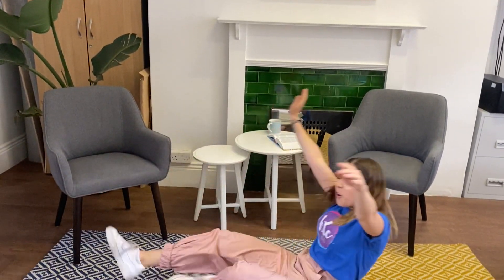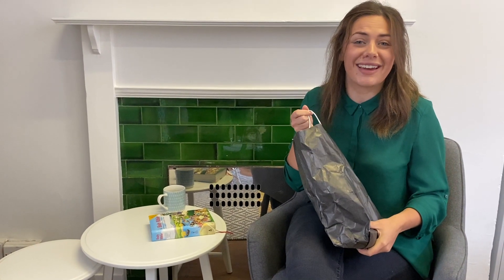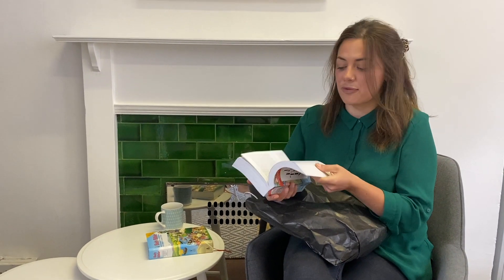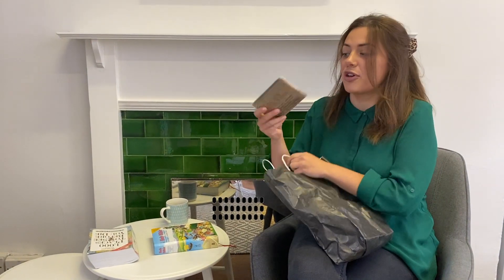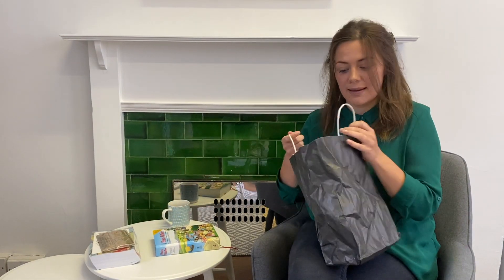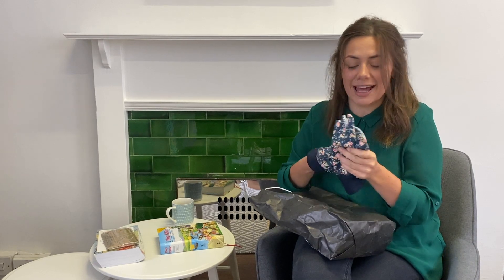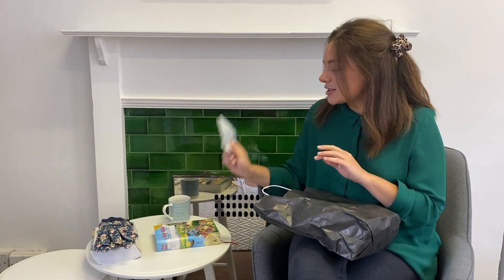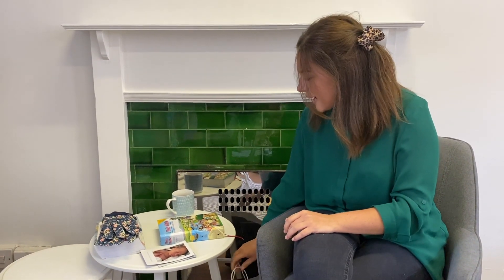HTC Kids @ Home Sunday 14th June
Join Rosie and Lydia for games, prayer and a Bible story as we think about how to put Jesus as number 1 in our lives